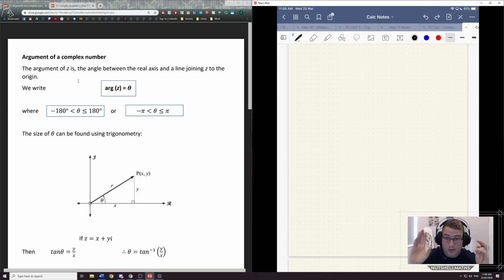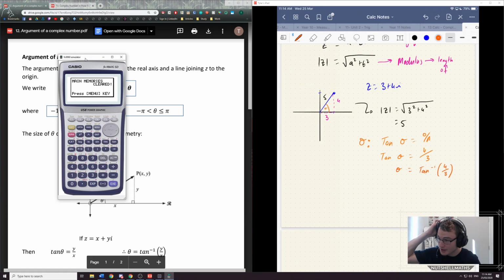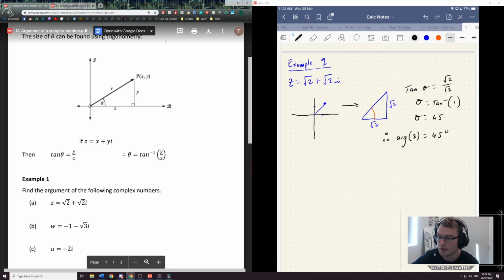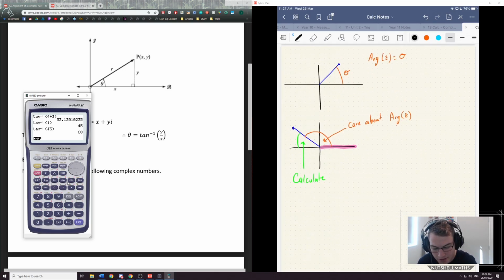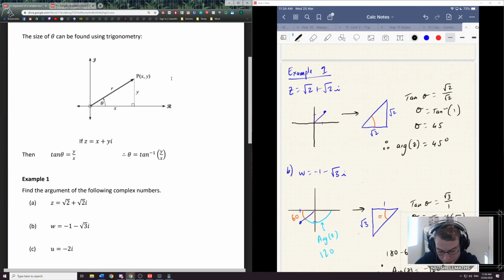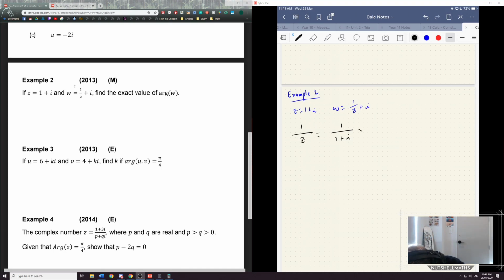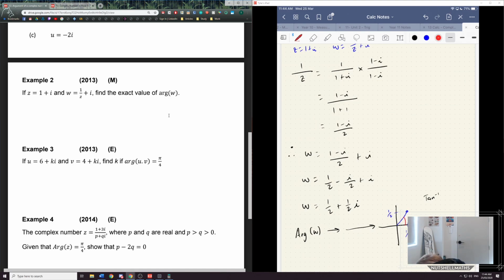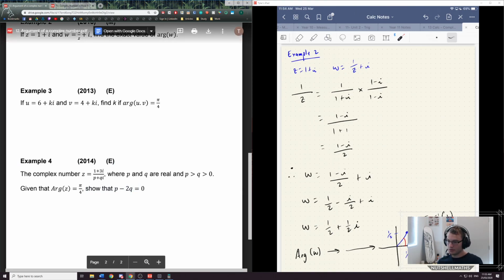Argument of a Complex Number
In this live tutorial we go over how to find the argument of a complex number, known as arg(z).